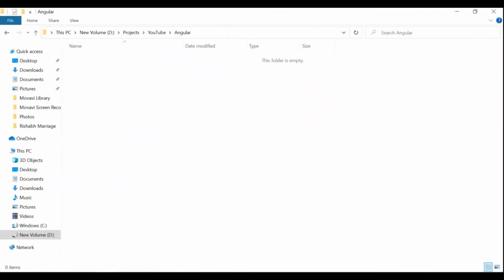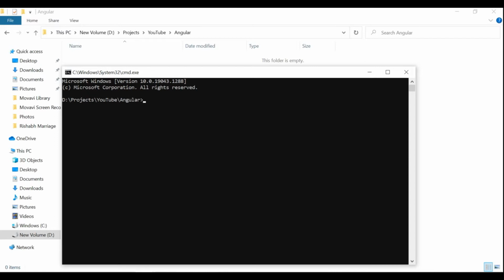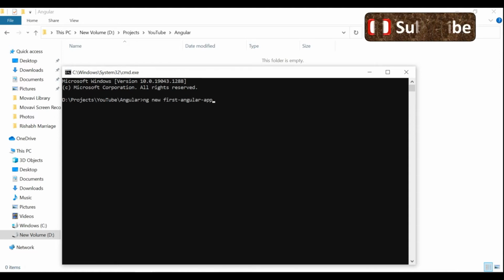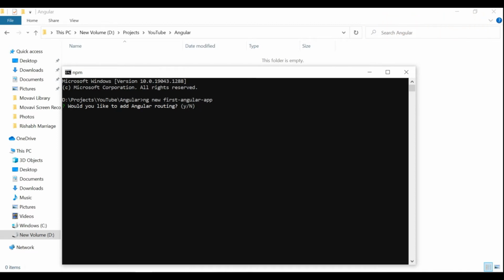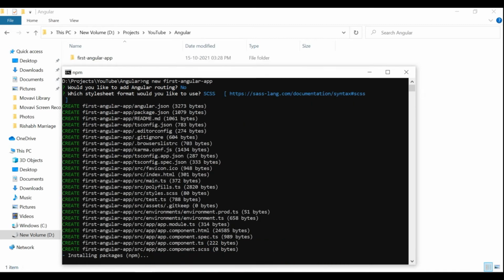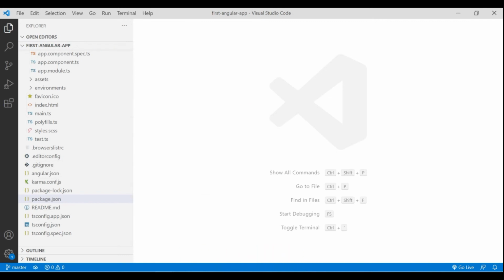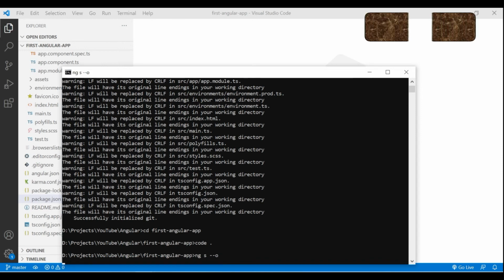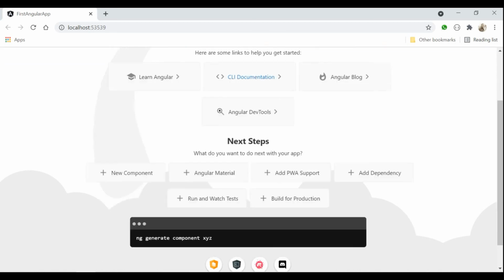#02 Angular 12 | Angular Project Setup | Let's Start Website Development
In this video, we will learn How to create the angular project.

If you are a foodie like me, I am sure you will enjoy the recipes on my friend's YouTube channel.